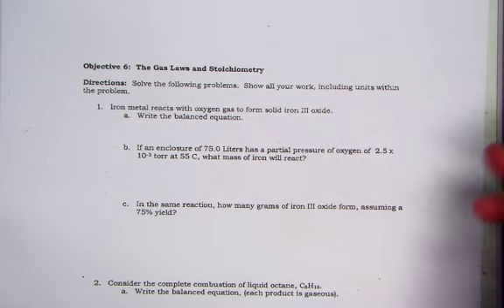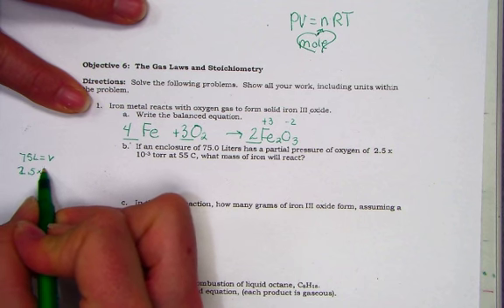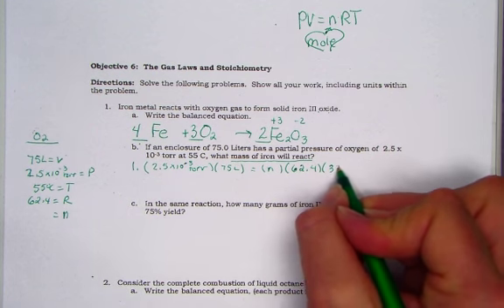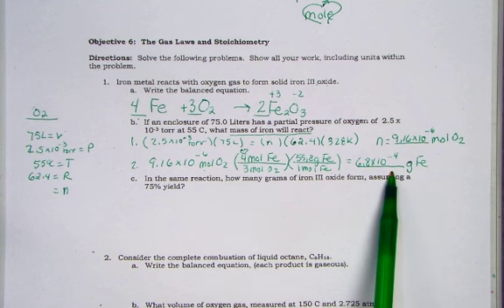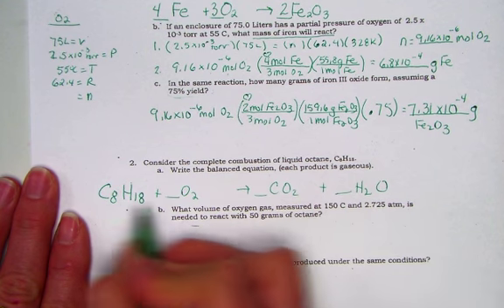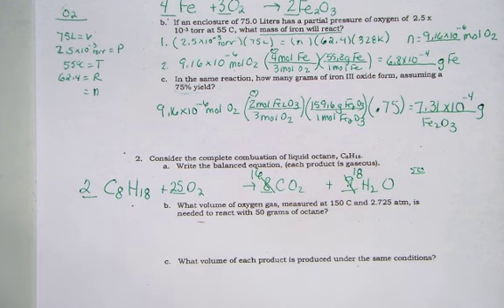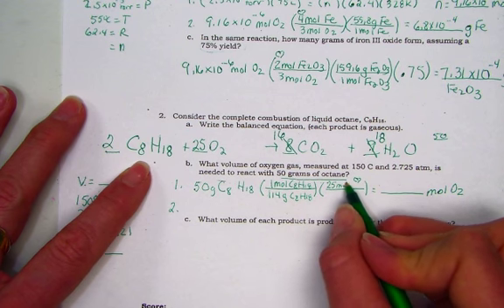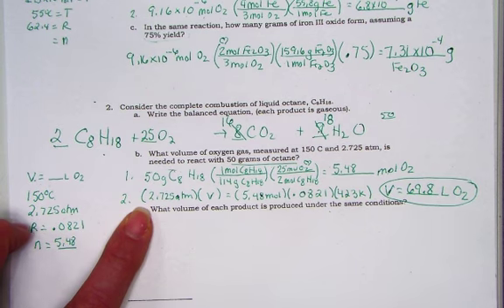obj 6 ptc